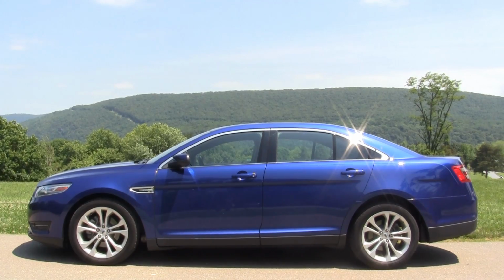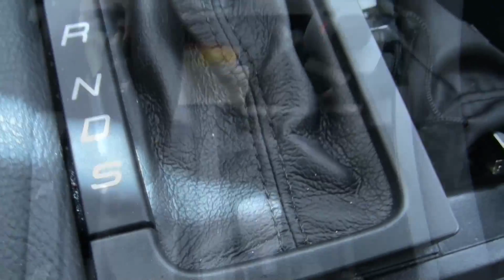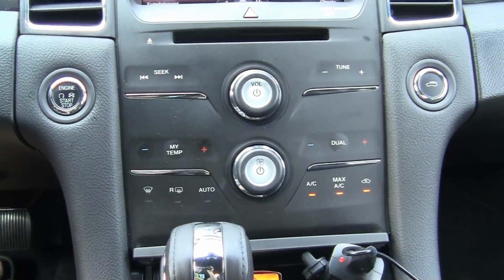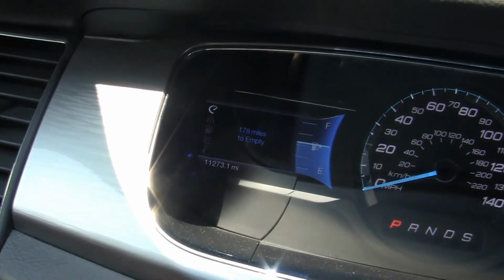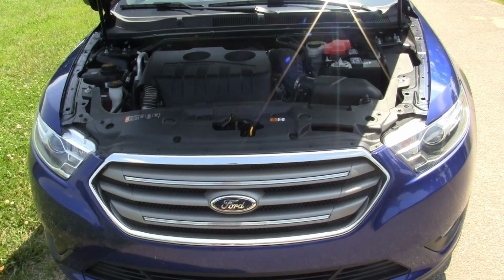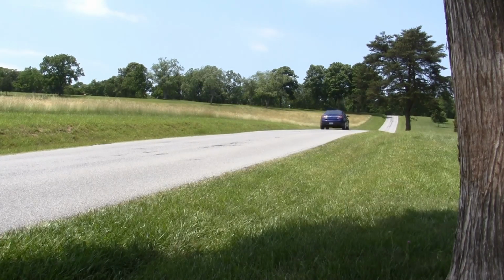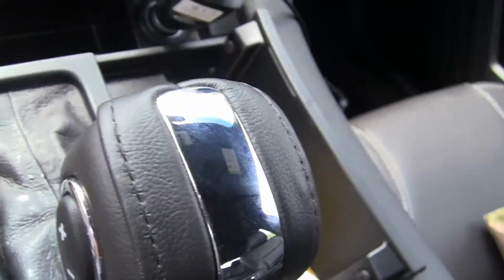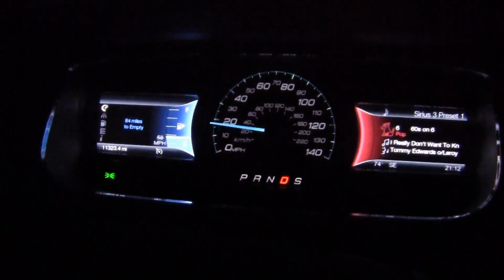Ford Taurus Road Test & Review by Drivin' Ivan Katz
Drivin' Ivan Katz reviews the Ford Taurus.

Drivin' Ivan reviews the Fox Body Mustang, and specifically a 1989 Ford Mustang LX 5.0 Convertible.